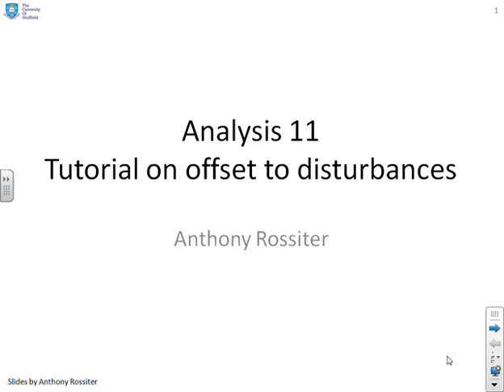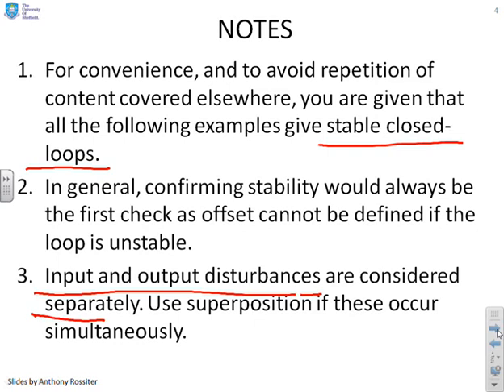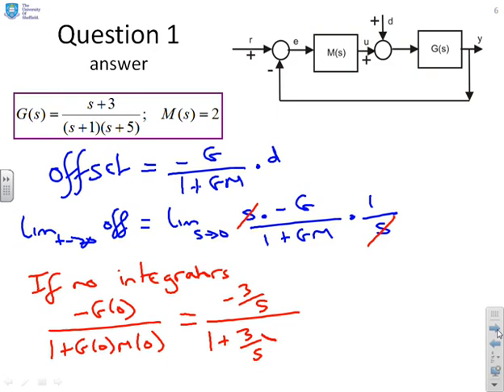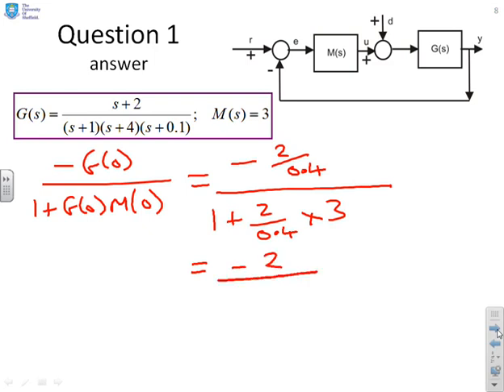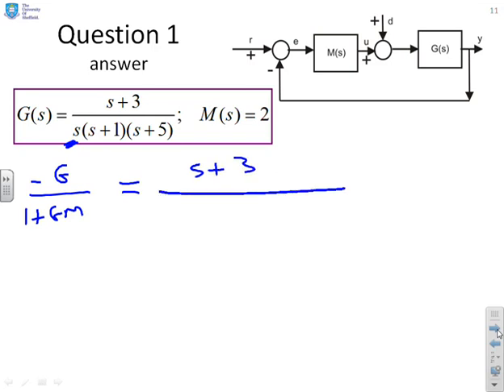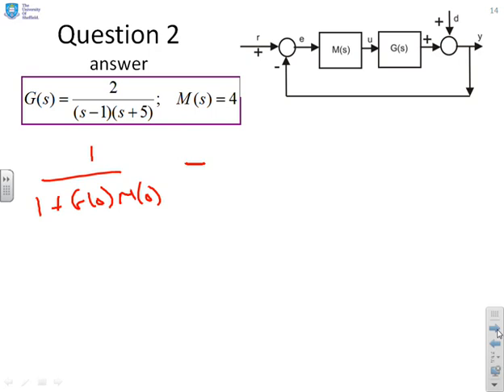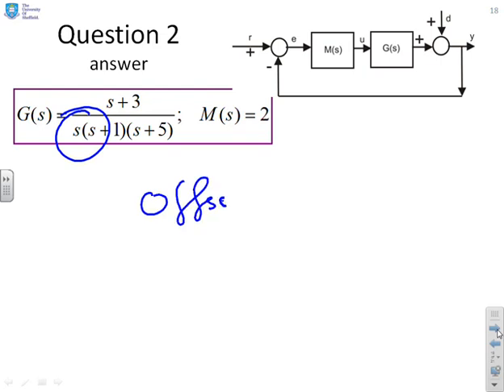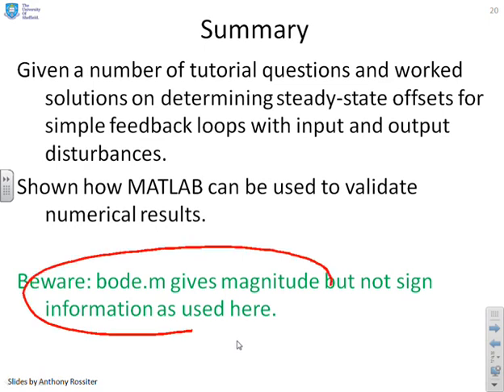Analysis 11 - tutorial on steady-state offset to input and output disturbances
A tutorial sheet to reinforce videos in this series. This tutorial gives questions on how to find asymptotic impact on the system output of a disturbance signal entering the loop either on the input or output. Provides worked solutions for each question.